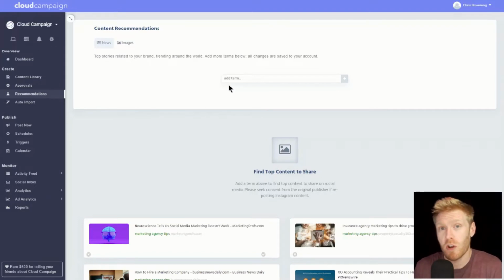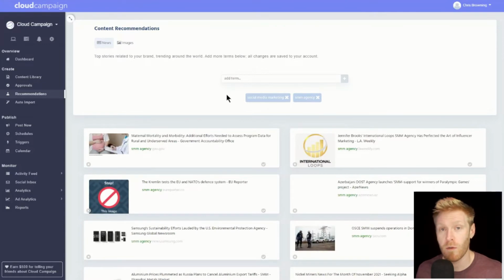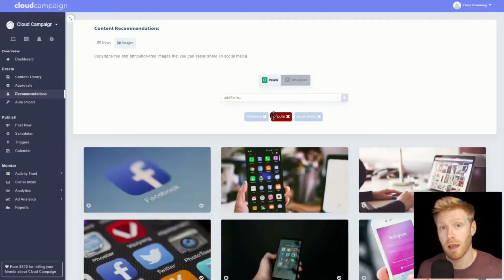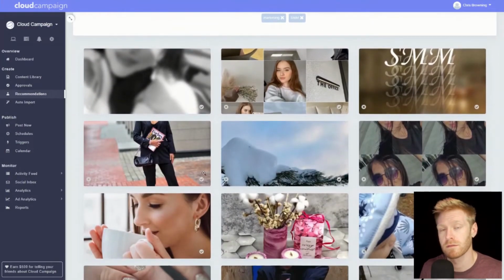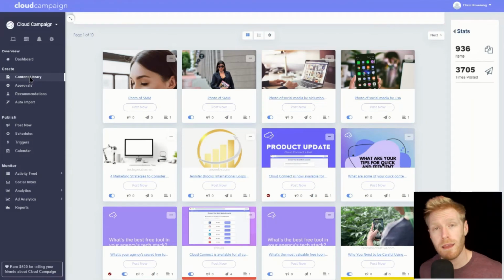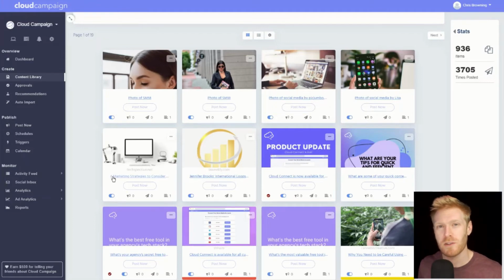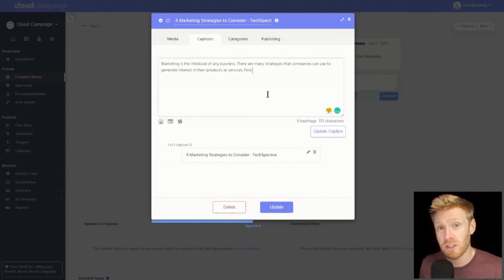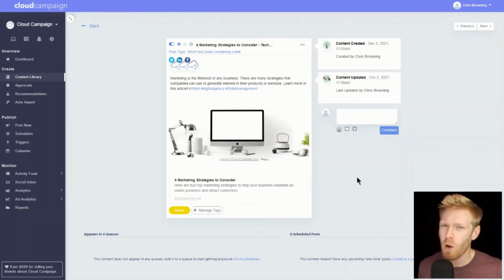Cloud Campaign Feature Spotlight: Recommendations - Curate Social Media Content Lightning Fast!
The Recommendations feature in Cloud Campaign helps you quickly create curated content for your social media streams. In this video, we walk you through how to use this feature to quickly schedule content for the brands you manage.